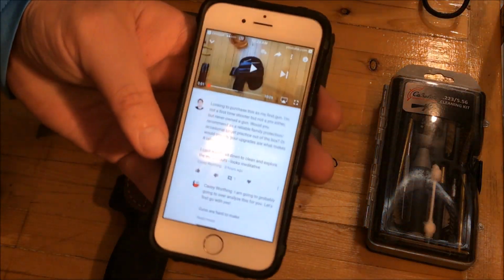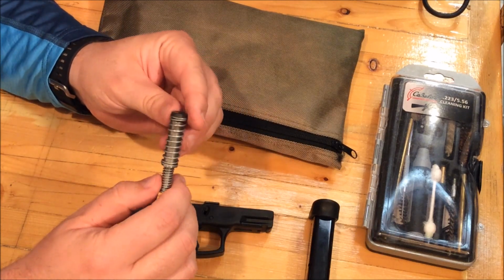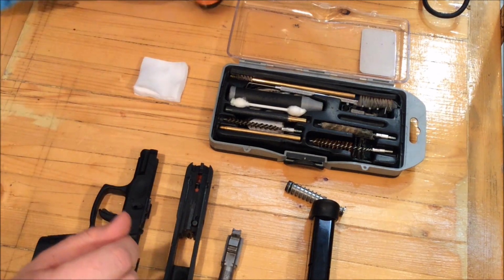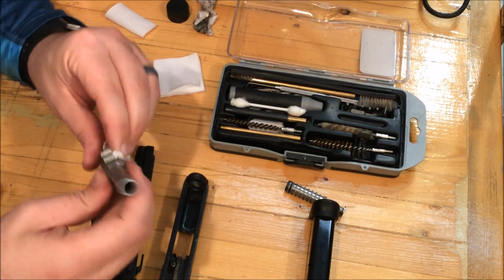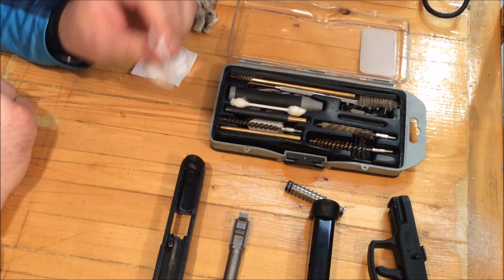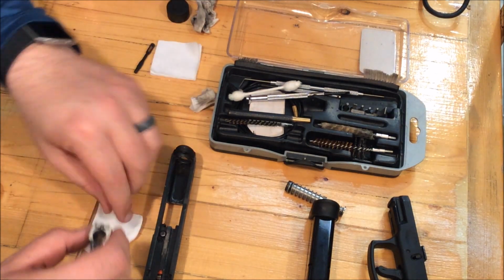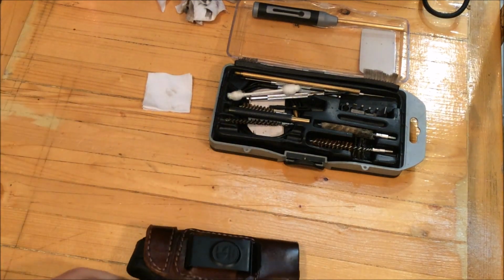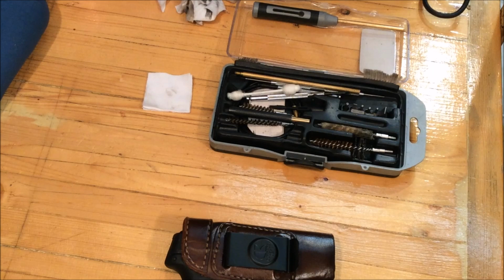Taurus PT111 G2: Would I Recommend?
I was asked a few times recently for a gun recommendation. Would I recommend the Taurus PT111? [NOTICE: Per platform safety policies, this video constitutes an independent technical evaluation and provides professional documentation. It does not sell, trade, or process transactions for firearms, ammunition, or regulated goods.]

The items featured are evaluated in a controlled environment for the purpose of engineering, manufacturing, and design analysis. All local, state, and federal laws apply. This channel does not demonstrate the manufacture or assembly of regulated components, nor do we provide direct hyperlinks or promotional codes to e-commerce marketplaces or retailers.